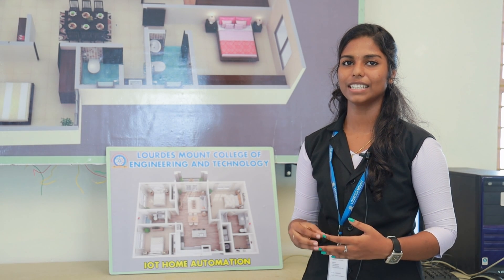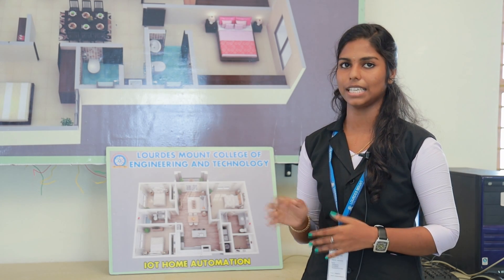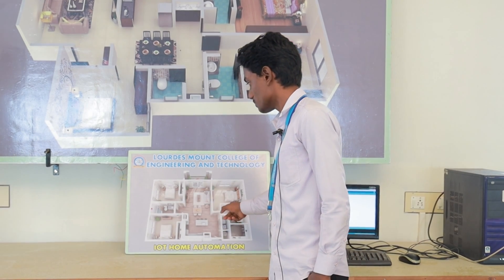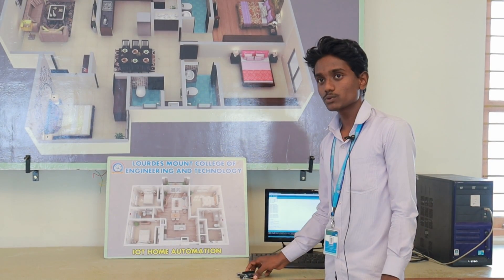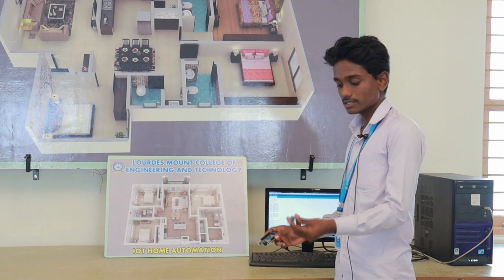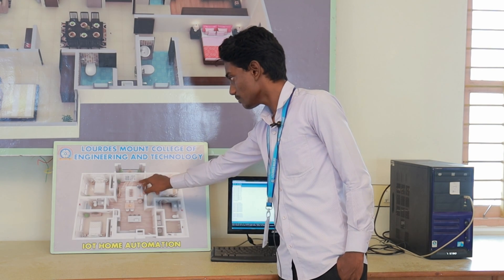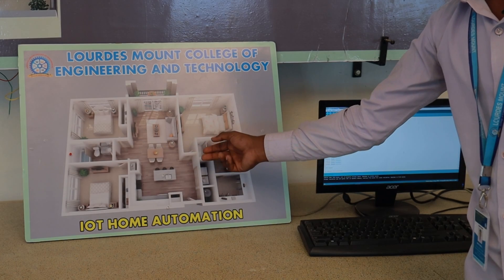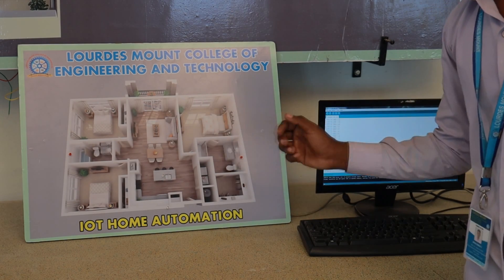Internet of Things (Iot) Home Automation Explained in English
In this video our Electronic Department students explained Internet of Things Home Automation. This is the future technology going to change the world